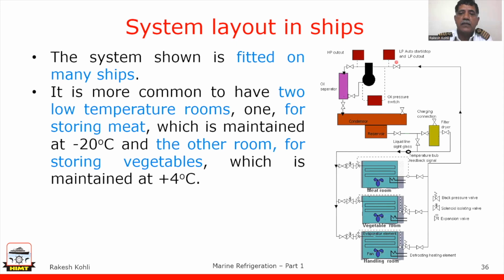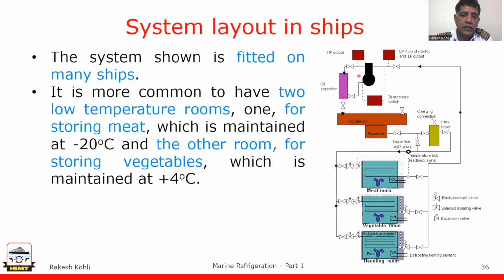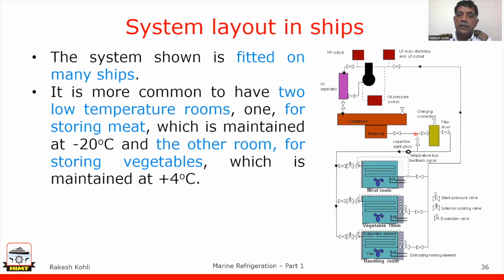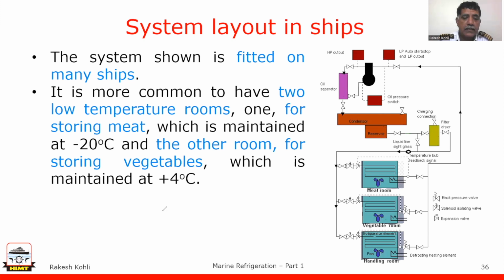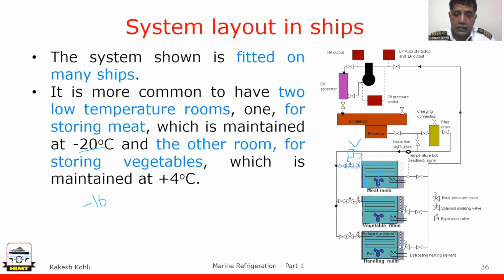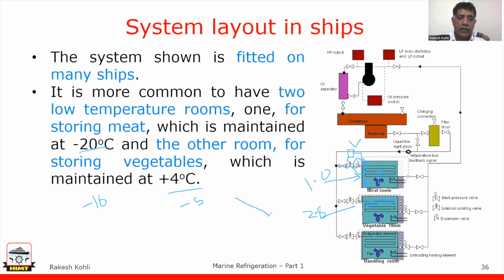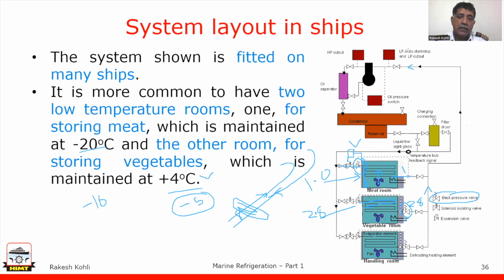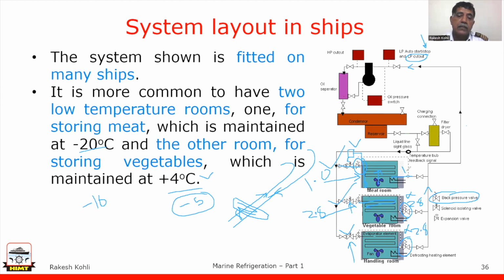Introduction to a Ship's Basic Refrigeration Cycle | Rakesh Kohli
In this video, C/E Rakesh Kohli explains the basics of the refrigeration system cycle used onboard ships, the system components, how the plant operates, and the common faults which arise. This a must-watch video for all engineering graduates.